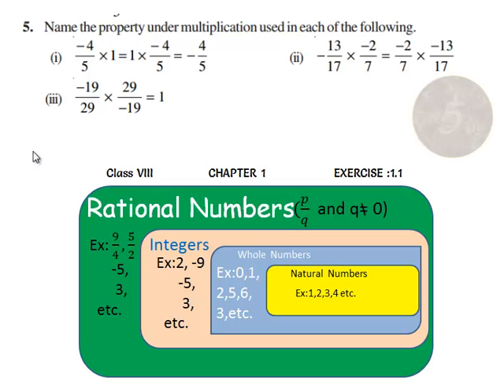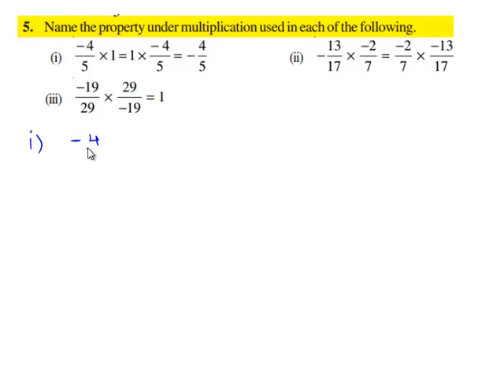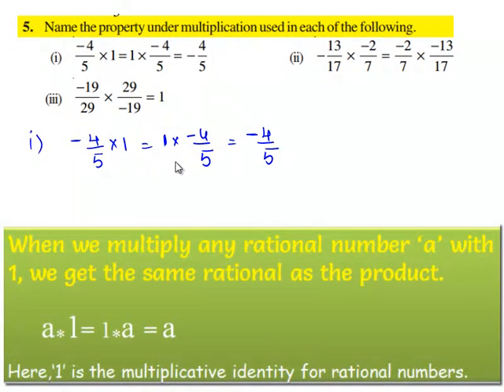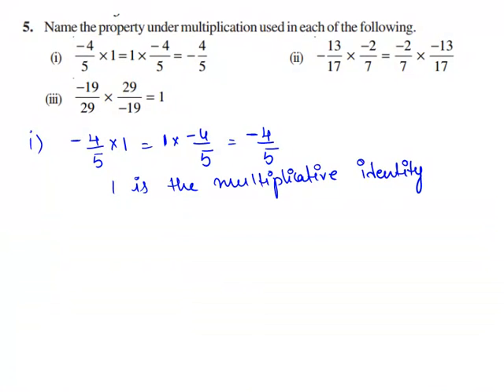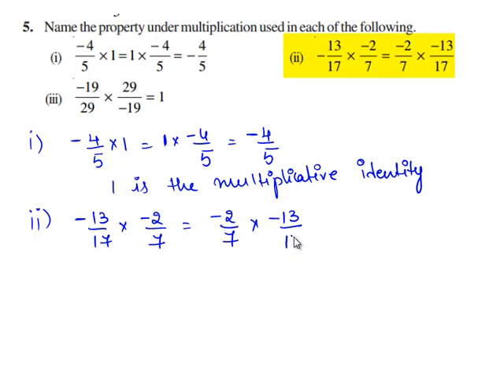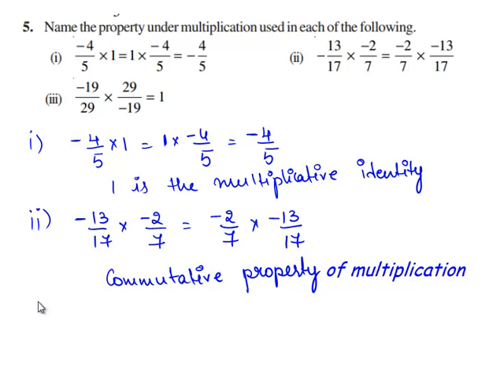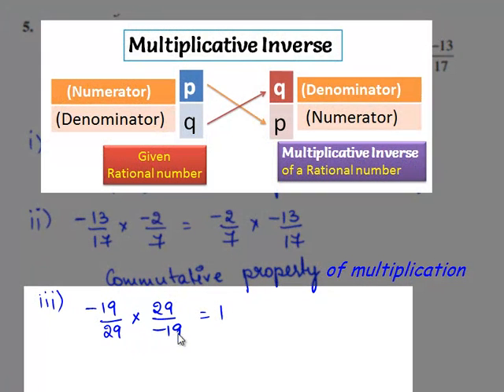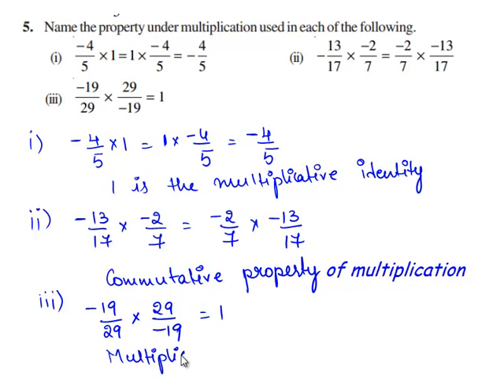NCERT Solutions for Class 8th Maths Chapter 1 Rational Numbers Ex 1.1 Q 5